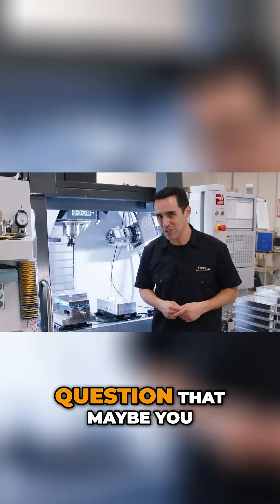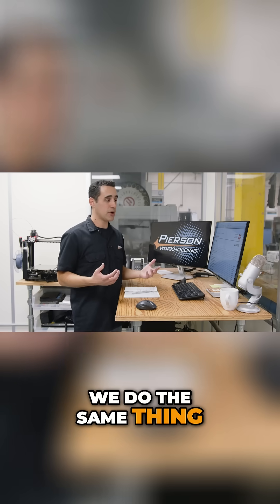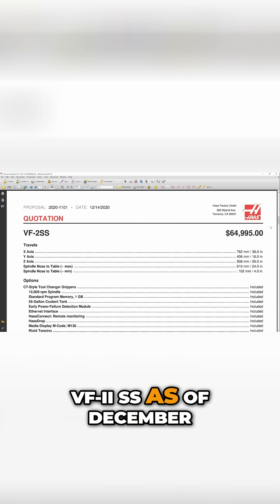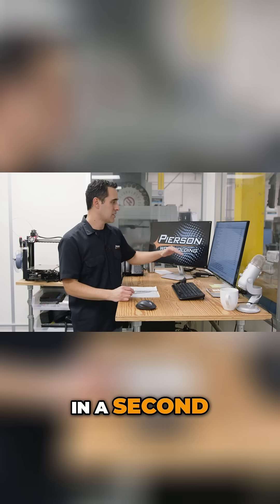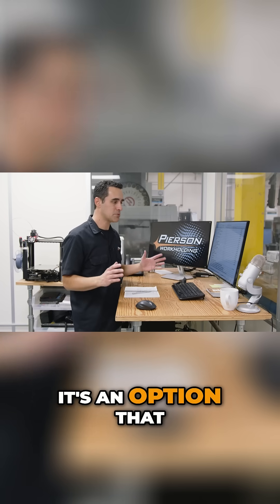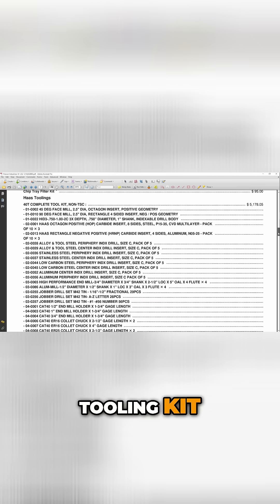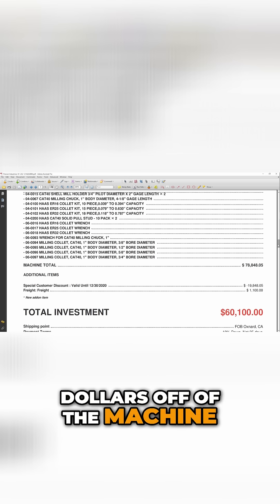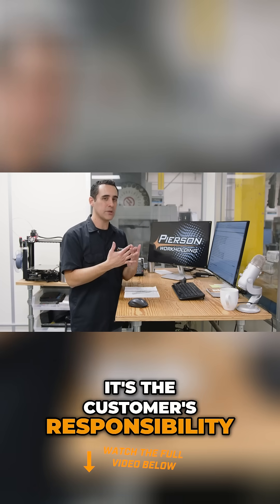CNC Machine Cost REVEALED! Hidden Fees